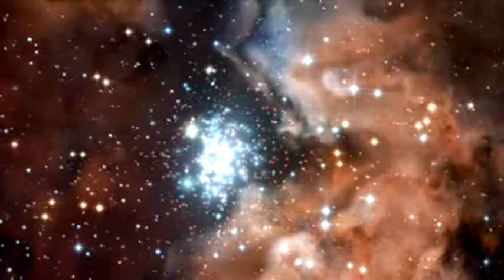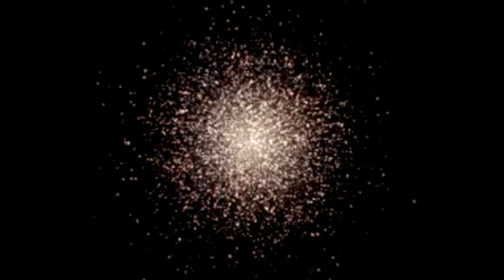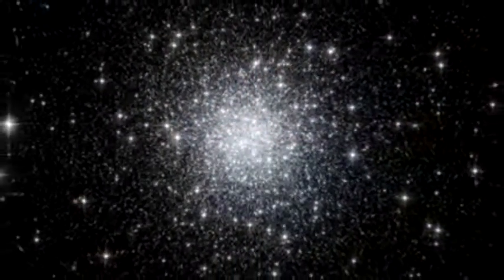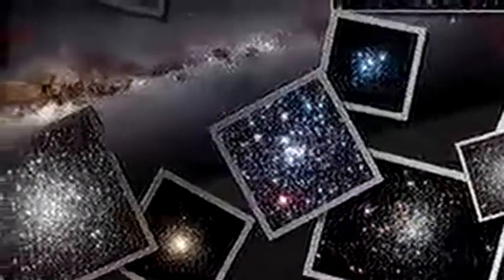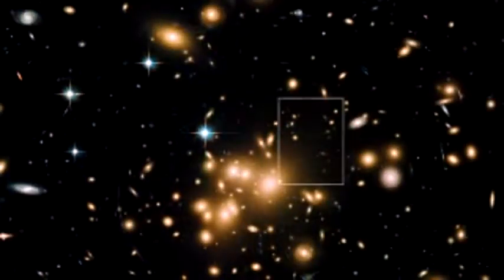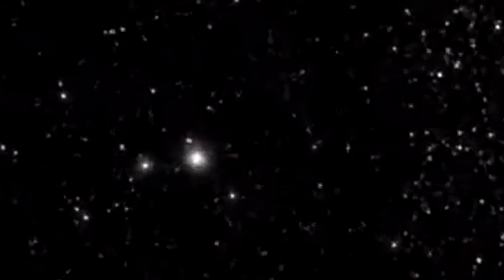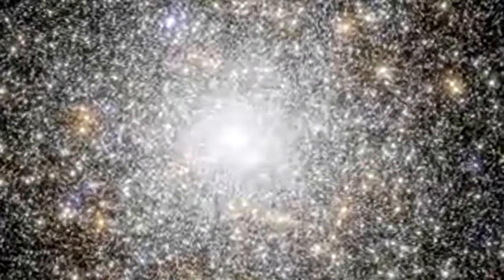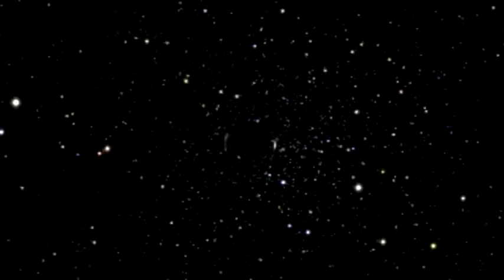What has Hubble Space Telescope learned from star clusters?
The NASA/ESA Hubble Space Telescope has observed many star clusters. As well as being scientifically interesting, these clusters produce stunning images, appearing like sparkling baubles in the sky.This episode of the Hubblecast looks at how Hubble has studied and imaged these beautiful objects, also introducing a striking new image of Messier 15, one of the oldest globular clusters in our skies. This is the best ever image of this cluster, which contains over 100 000 stars, a planetary nebula known as Pease 1 (otherwise named PN Ku 648 or Kürster 648), and something more exotic: at its core, it is thought to host a rare type of black hole. Credit: ESA/Hubble
Directed by: Nicola Guttridge
Visual design and editing: Martin Kornmesser
Written by: Nicola Guttridge
Narration: Sara Mendes da Costa
Images: ESA/Hubble and NASA;
View of the Milky Way: Nick Risinger (skysurvey.org)
ESO/MPE/VISTA/J. Emerson/Digitized Sky Survey 2
Animations: M. Kornmesser, L. Calçada, L. L. Christensen
Web and technical support: Mathias Andre and Raquel Yumi Shida
Executive producer: Lars Lindberg Christensen